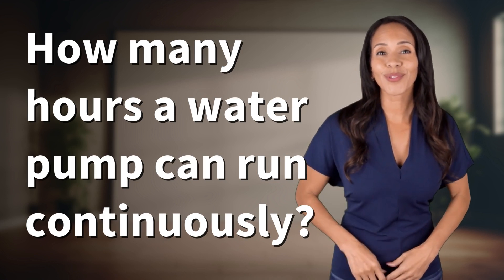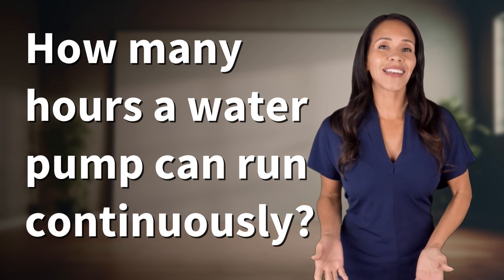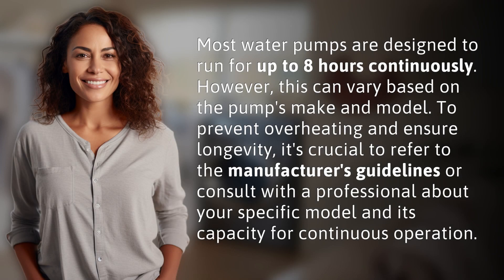How many hours a water pump can run continuously?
Water Pump Operation: How Many Hours Can It Run Continuously? 👉 Pump Continuity Limit 👉 Discover the ideal running duration for water pumps and the importance of following manufacturer guidelines to prevent overheating and extend longevity.

Laura S. Harris (2024, March 25.) How many hours a water pump can run continuously?
    🌐 AskAbout.video